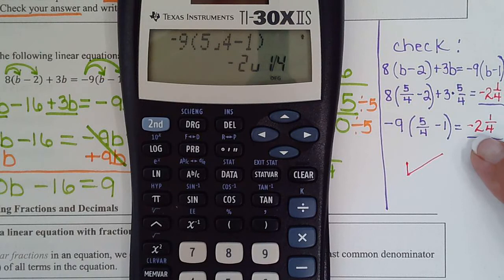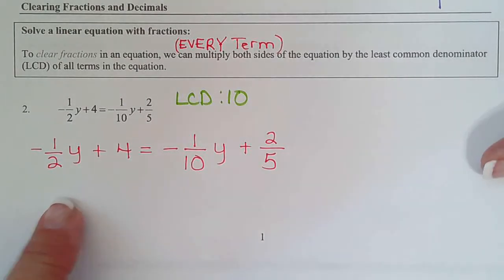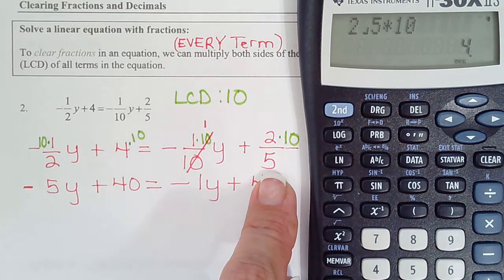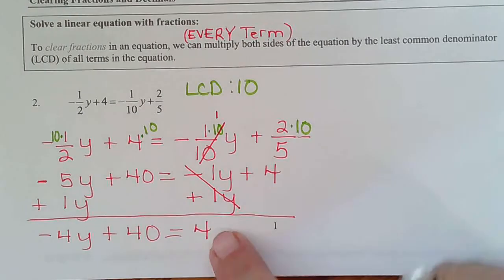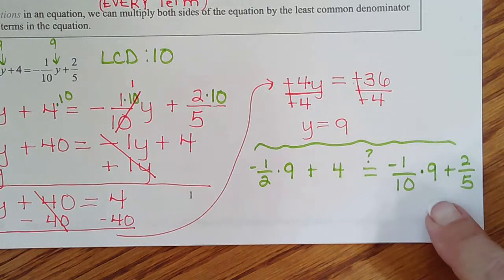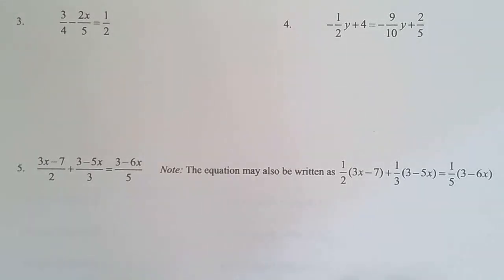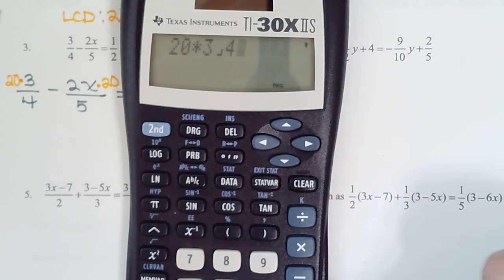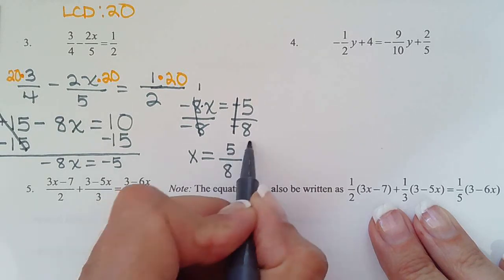Section 1.1, pages 1 - 2 #2 - 3